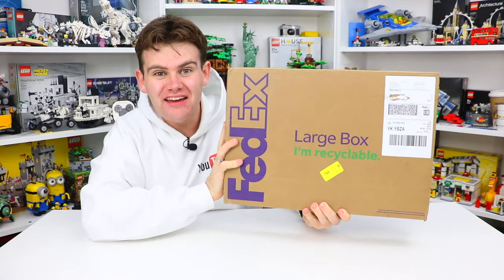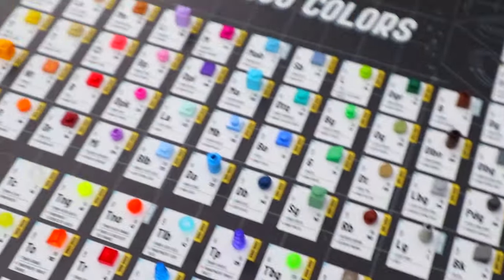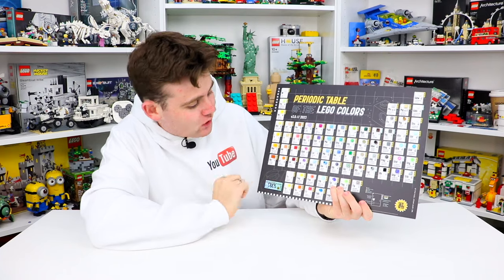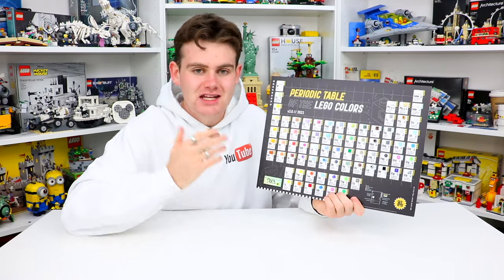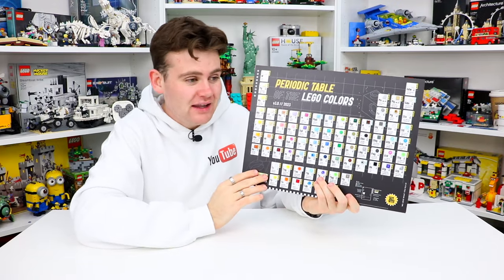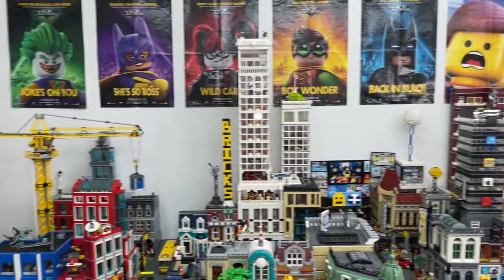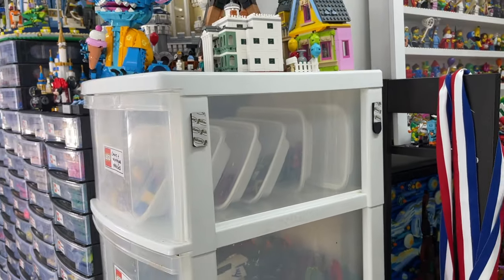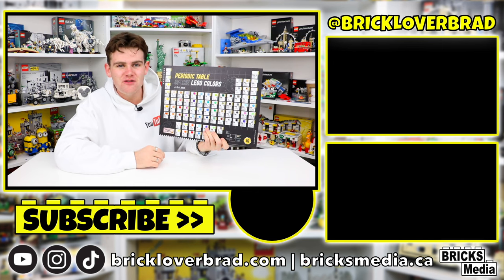A MUST HAVE for any LEGO Fan - LEGO Periodic Table of Colors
This Periodic Table of LEGO Colors seriously is a must-have for any LEGO fan. The Periodic Table of LEGO Colors v3.0 featuring 75 different LEGO colors in 15 different LEGO shapes demonstrates perfectly the diversity of LEGO bricks and pieces and helps you identify the colours in your collection!